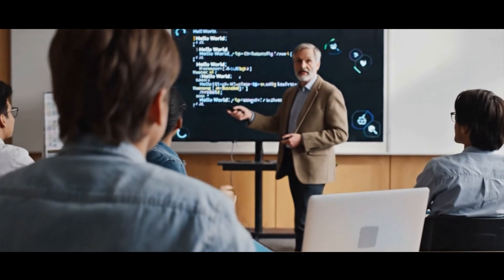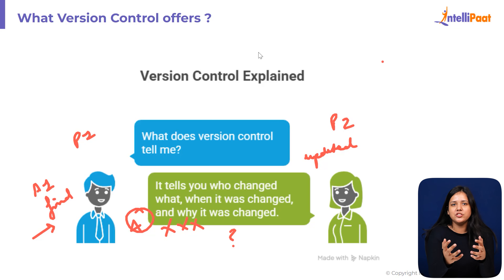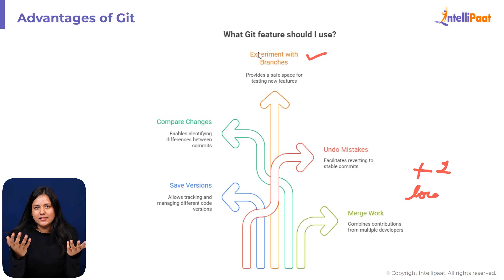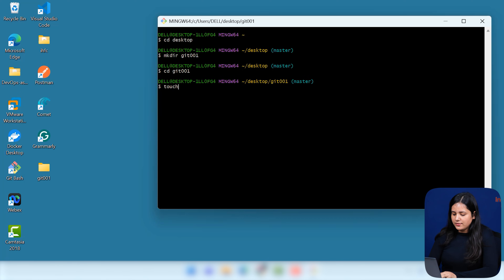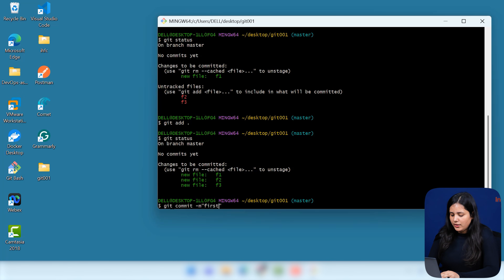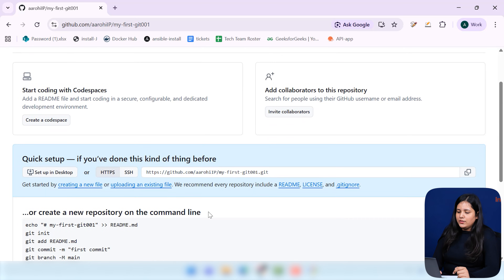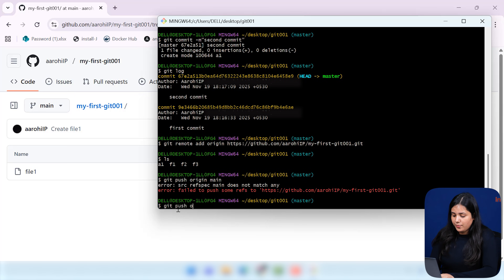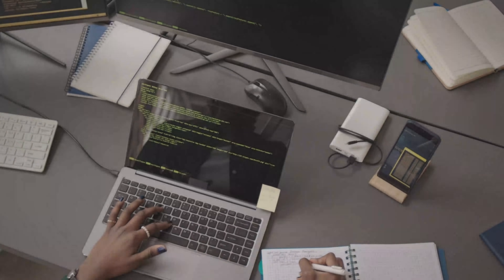Git vs GitHub | What is Git and GitHub? | Difference between Git and GitHub WITH DEMO | Intellipaat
In this video "Git vs GitHub |  What is Git and GitHub? | Difference between Git and GitHub WITH DEMO", we simplify the confusion between these two essential tools every developer must know! You’ll understand what Git actually does in tracking and managing code versions, and how GitHub enables smooth collaboration by storing your repositories online.

We’ll walk you through the basics of version control, demonstrate real commands in action, and show how developers work together using pull requests, commits, and branches all in just a few minutes! Whether you're a beginner or stepping into software development for the first time, this video will make Git & GitHub crystal clear and help you start using them confidently in real projects.

Below are the topics covered in this video: "What is Git and GitHub?"-
00:00 - Introduction to Git and GitHub
01:26 - Version Control
03:29 - What is Git?
04:25 - What is GitHub
05:06 - Git and GitHub Demonstration

🔥If you're looking forward to landing your dream job, explore the certification courses by Intellipaat that can fast-track your career growth in Tech